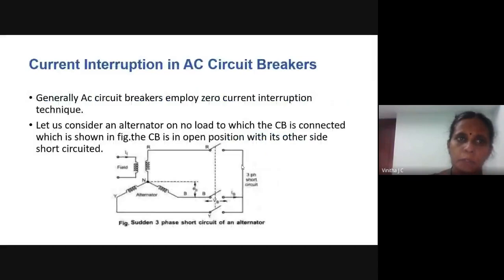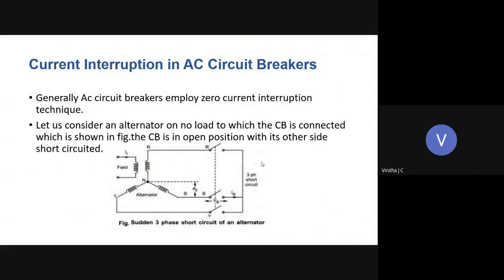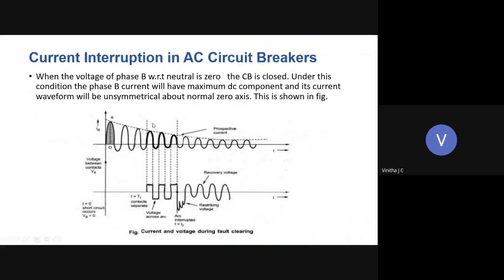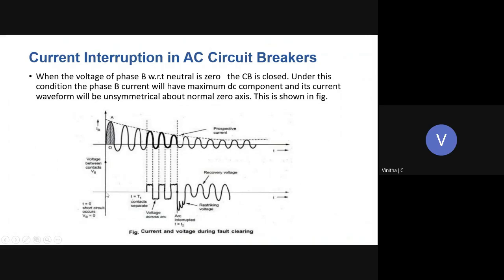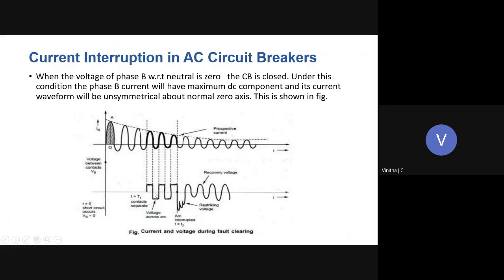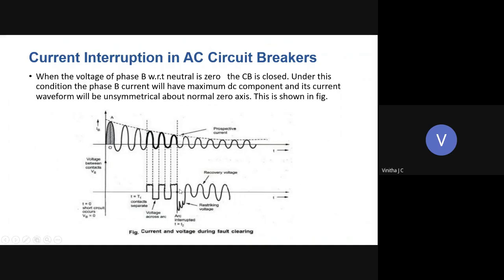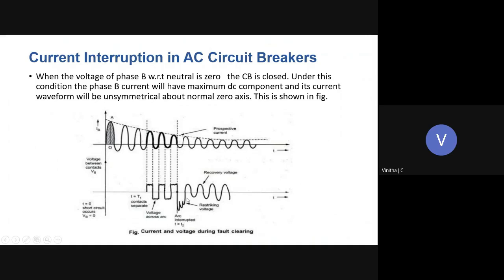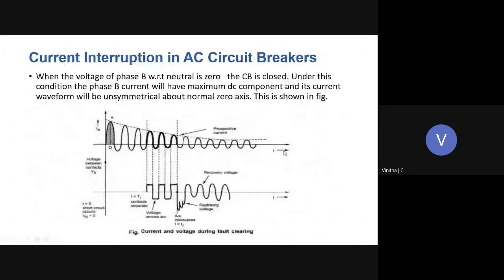Current Interruption in AC Circuit Breakers